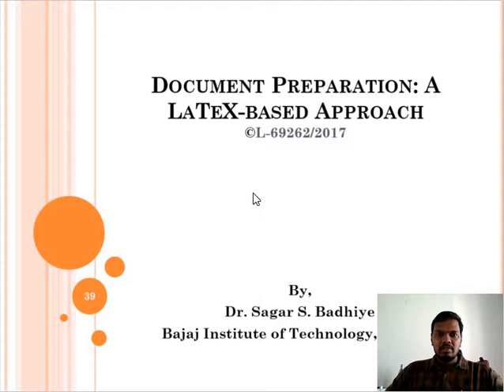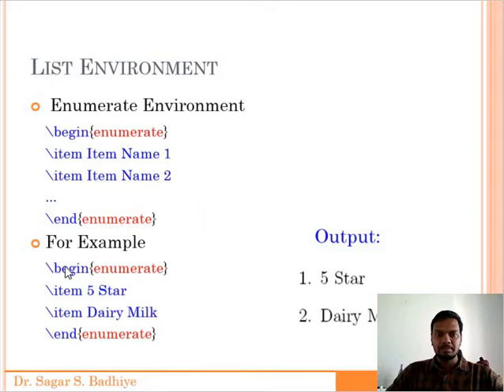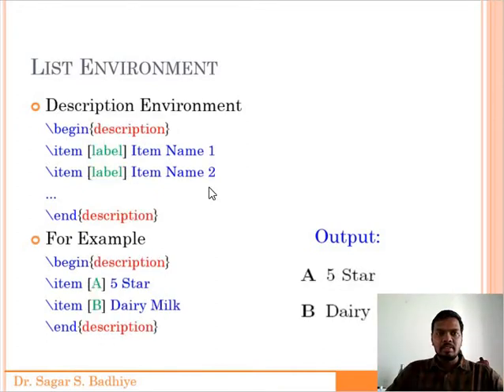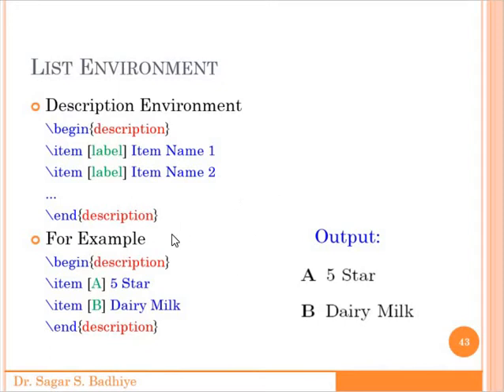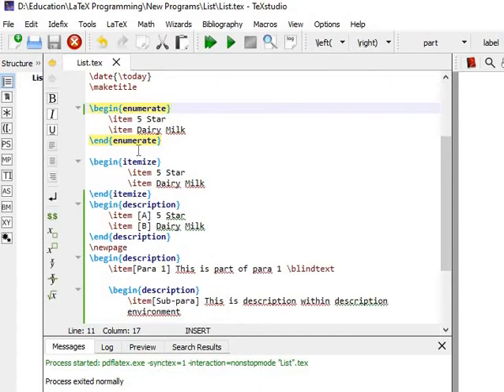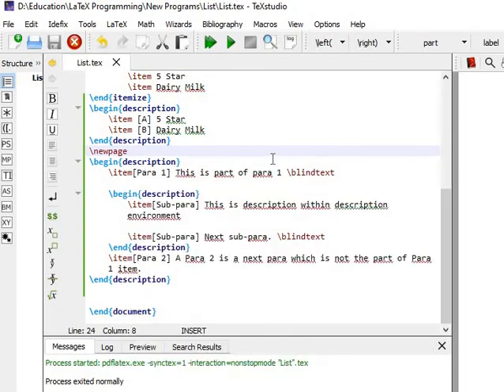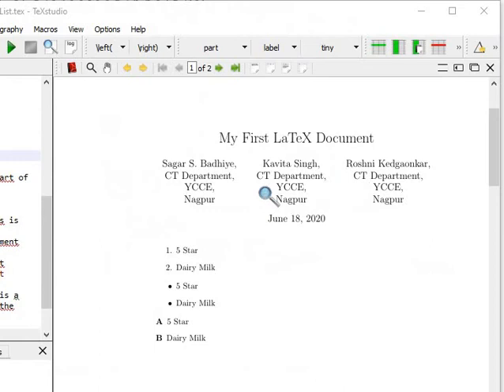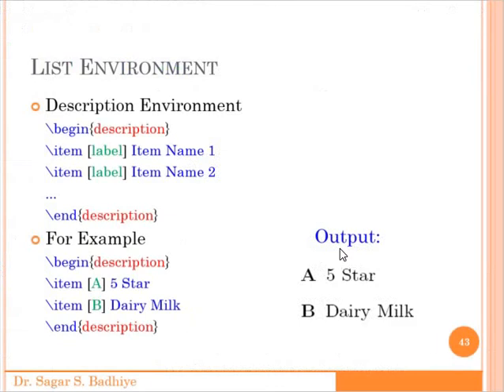List Environment in LaTeX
This Series of Lectures is for all the academicians, who are interested in research writing, publishing books or preparing any kind of document. Here, I will be teaching to prepare professional Documents using LaTeX too, using various LaTeX compiler and also by using Overleaf an online platform for LaTeX.